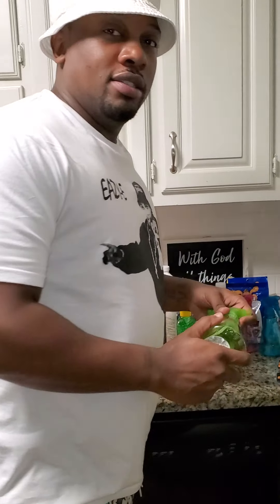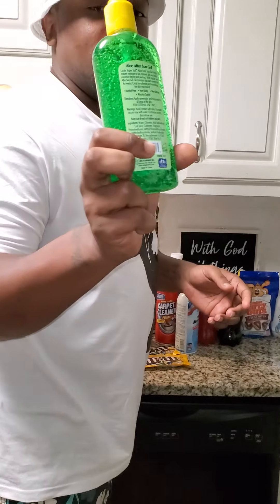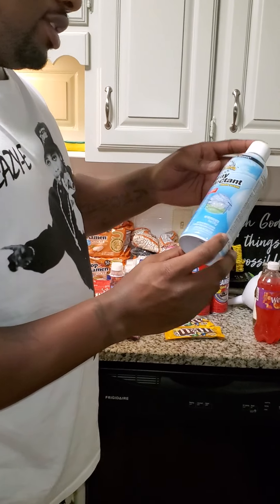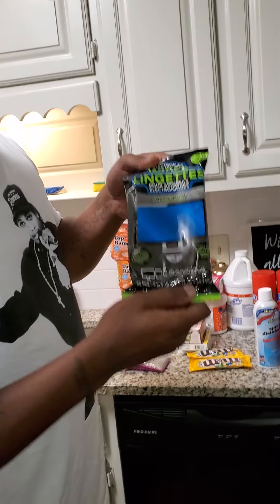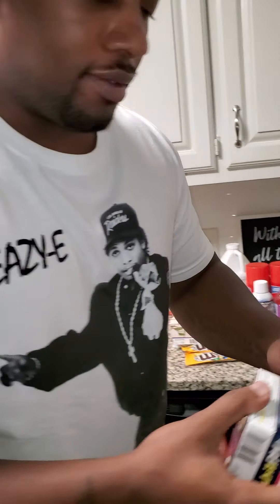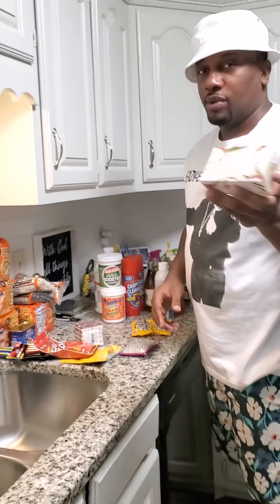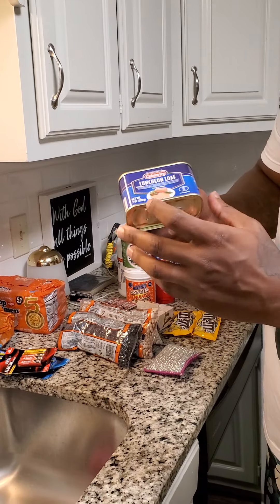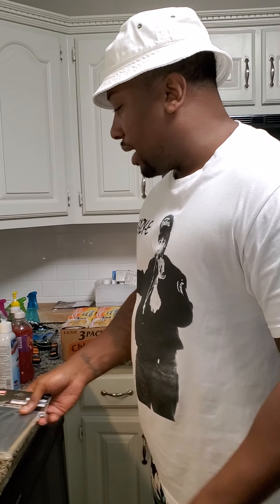Mini Prepers Dollar Tree Haul!!! DollarTree Preping Haul .